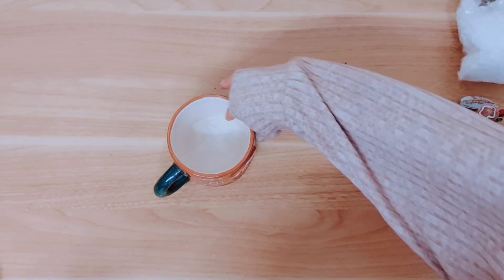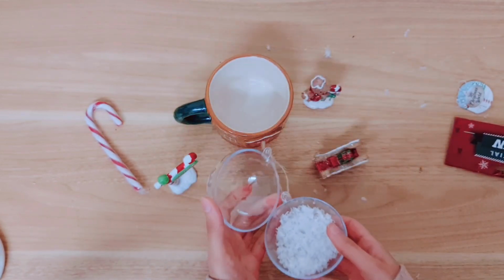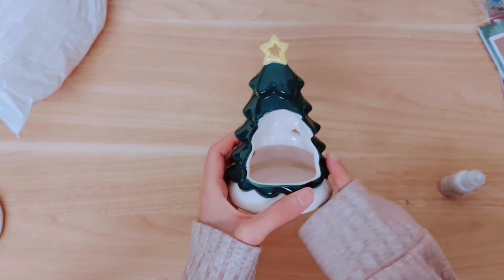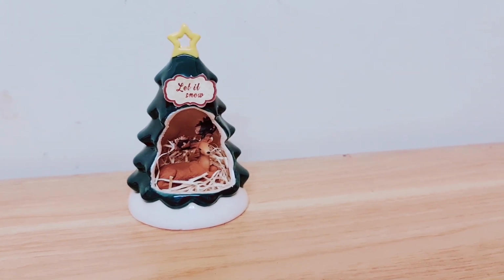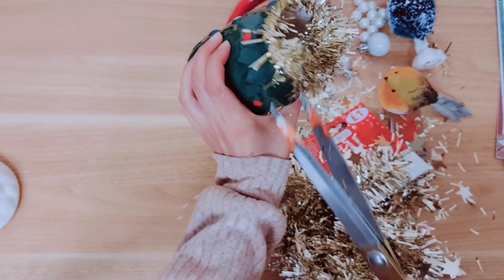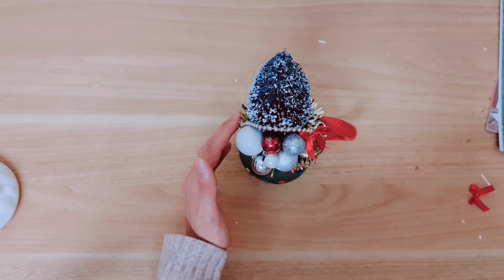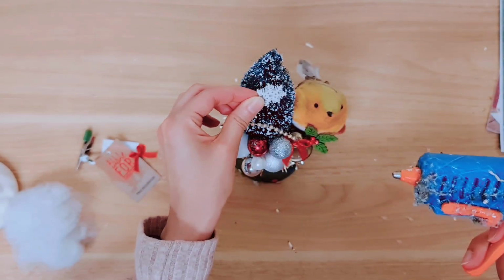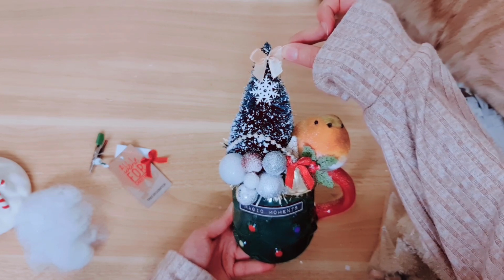🦌CHRISTMAS & WINTER DIY CRAFT IDEAS 🎄 £1 Poundland Decor Hacks. Make to Sell / Gift 🎁 Mini Diorama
Let's make some cute and whimsy Christmas / Winter projects! I use all poundland (pound shop) supplies, you can use similar dollar tree supplies for your projects.

We'll be taking some poundland Christmas items and giving them a makeover. I make whimsical miniature vintage style scenes in mugs - one candy cane gingerbread themed (using a bauble with faux snow and a miniature Christmas tree). The other mini scene in a cup is a winter Christmas arrangement with baubles, bells, and a robin. I also use a tree candle holder to make a diorama.

I hope you enjoy these decorating ideas, in the end, we make some beautiful high end home decor.

Happy watching and crafting!

* Click this link for my personal channel, my shopping channel, my creative fabrica profile, tik tok & socials etc